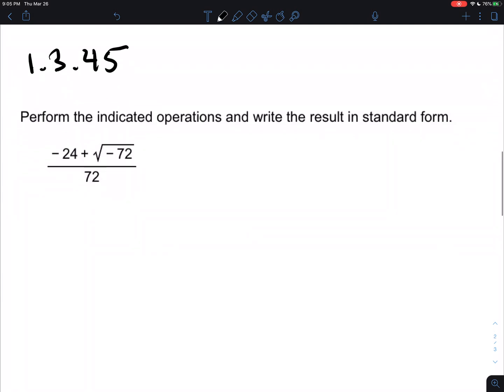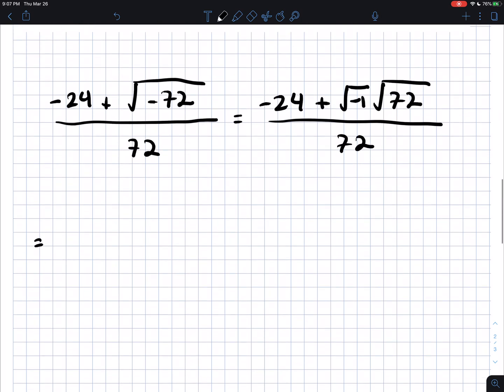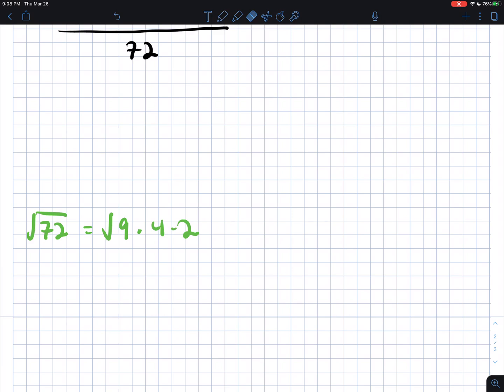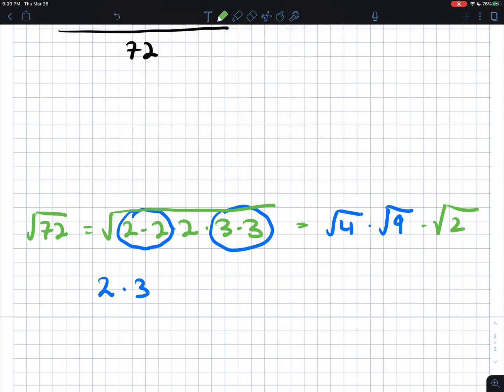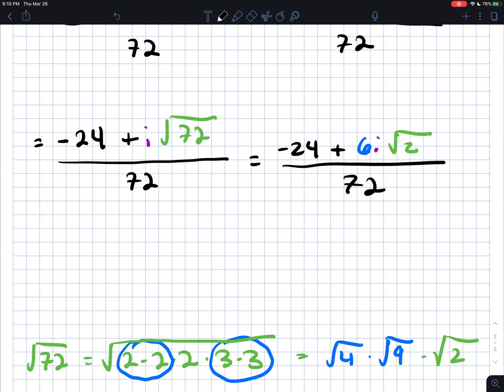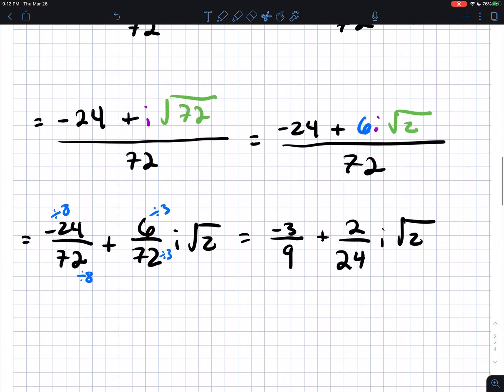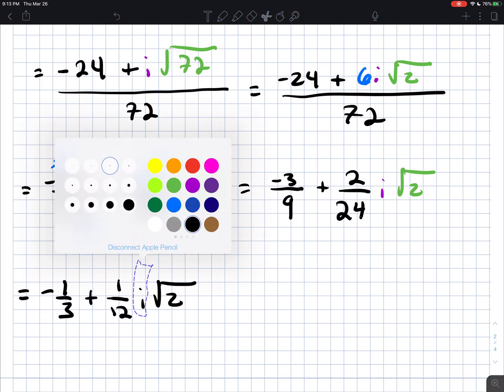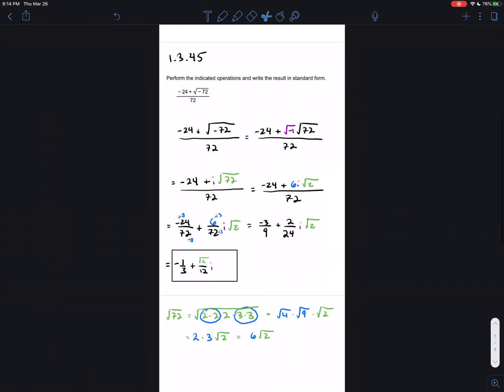1.3.45 Complex Numbers - College Algebra homework support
Here we look at simplifying a Complex Number and writing it in standard form.